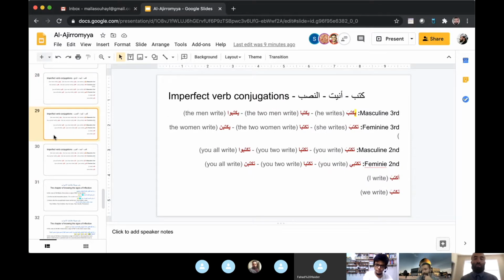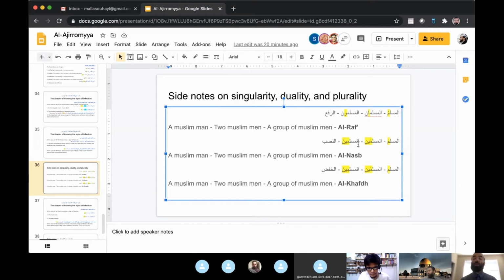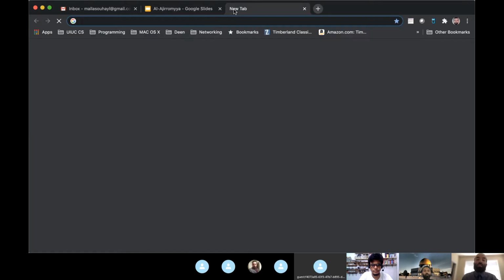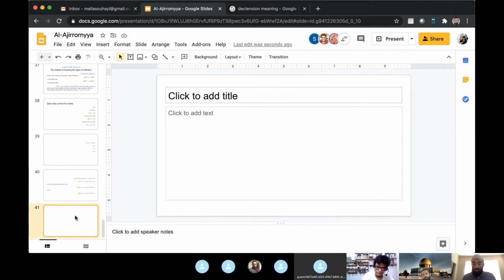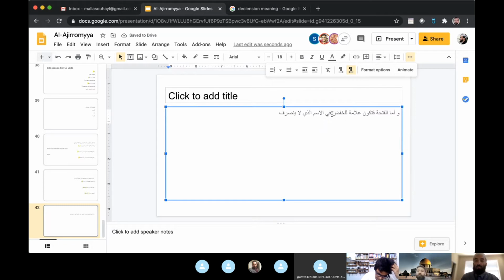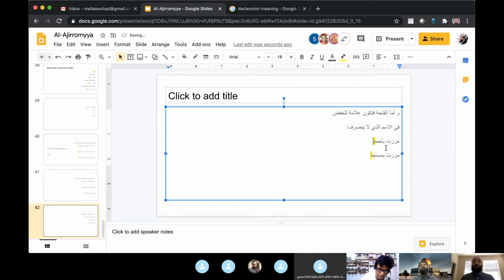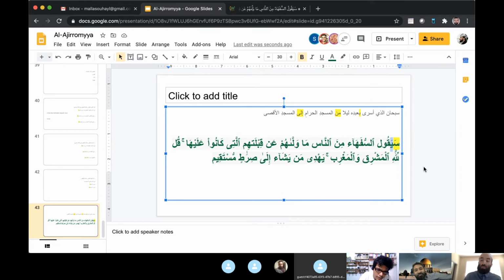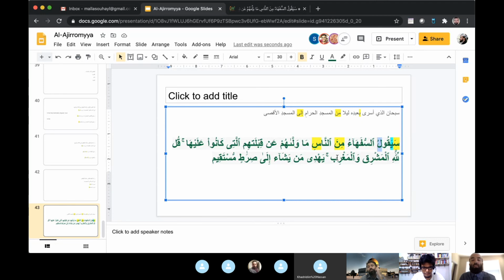Empowerment - Al-Ajirromyya - Classical Arabic Grammar - Lesson 11